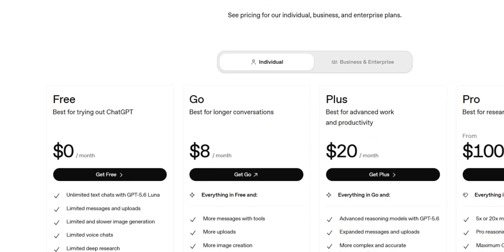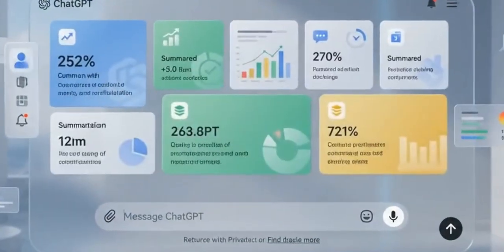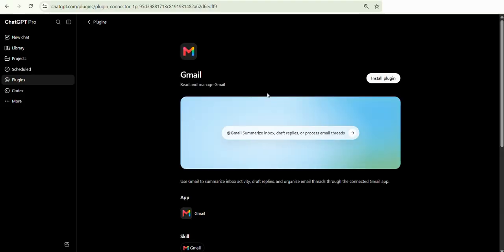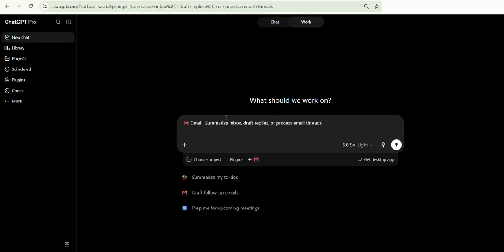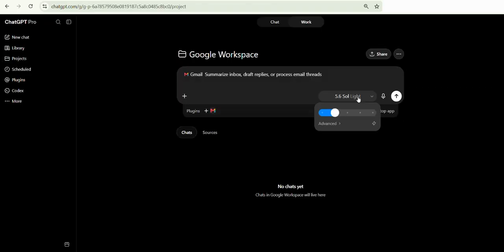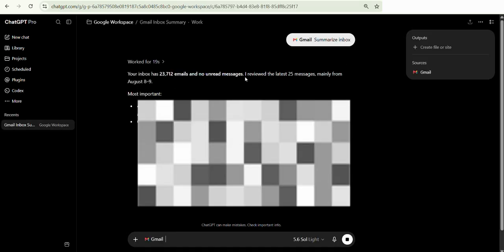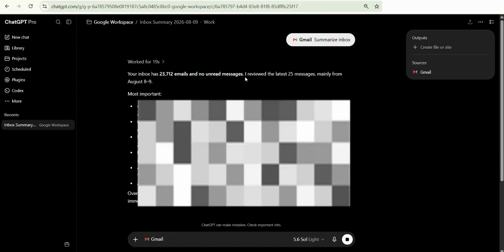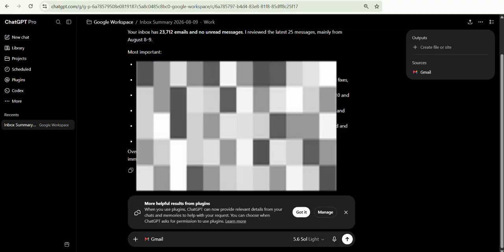How to Connect Gmail to ChatGPT | Step-by-Step Guide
Connect Gmail with ChatGPT and automate your email workflow! 🤖📧 See how AI can summarize your inbox, manage emails, and save hours of repetitive work.